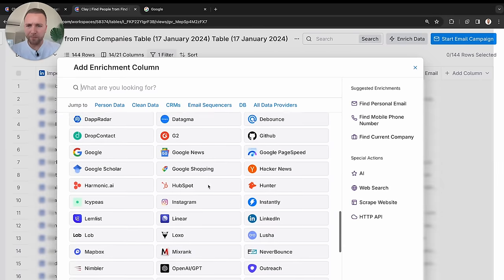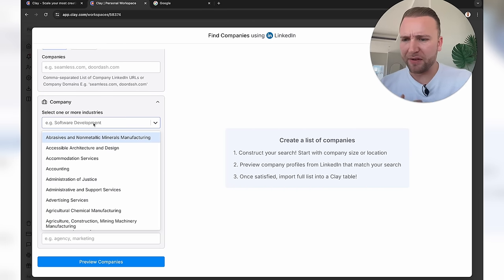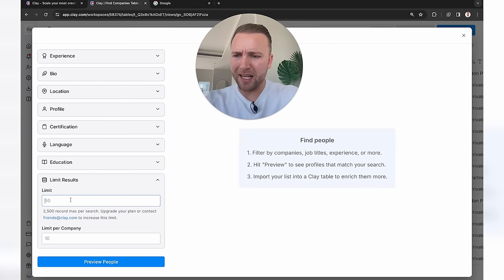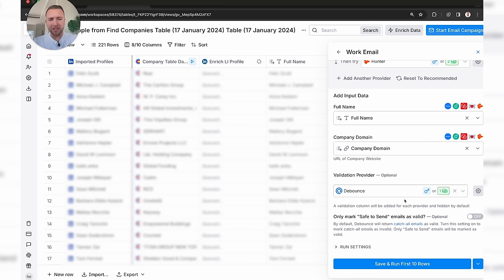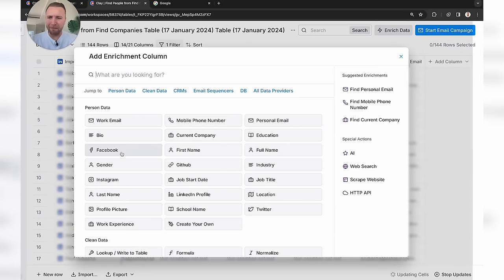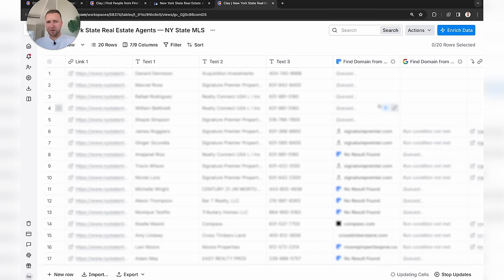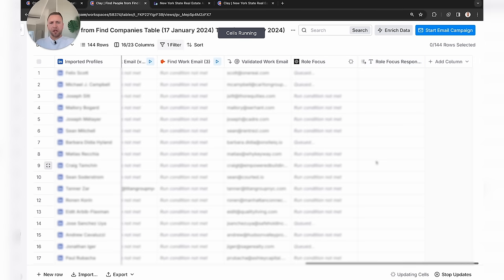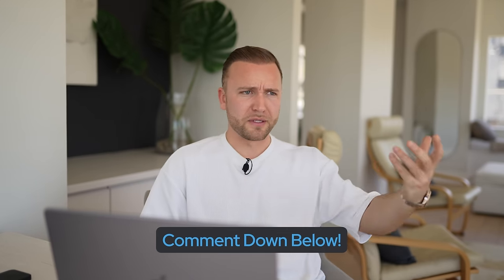NEW Lead Generation Strategy For 2024 (Full Tutorial)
If you want to find out how we help agency owners sign their first or next 5 clients, guaranteed, check this out
Follow me on other platforms:  IG, FB, Twitter & TikTok @jordanplatten